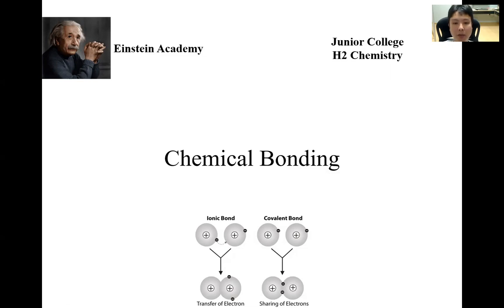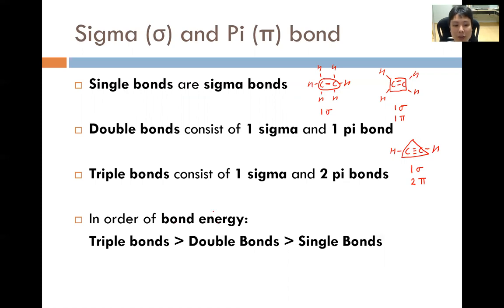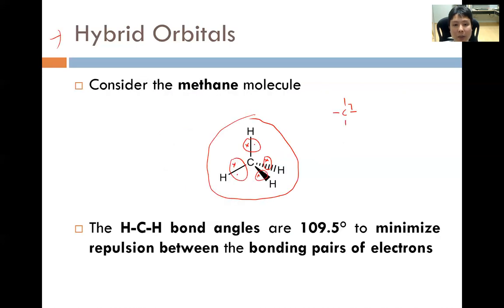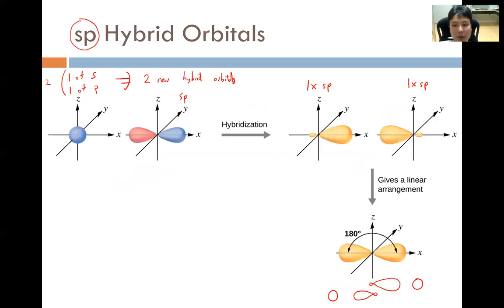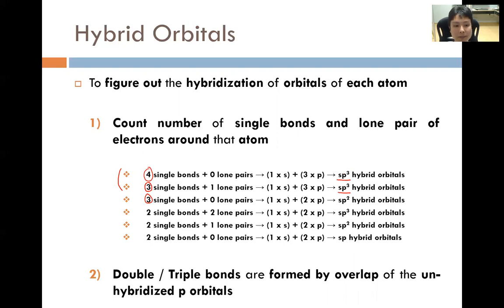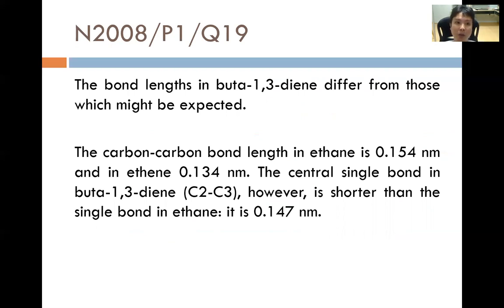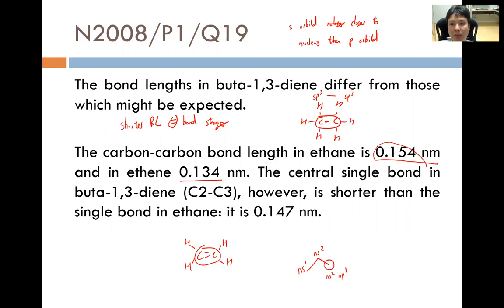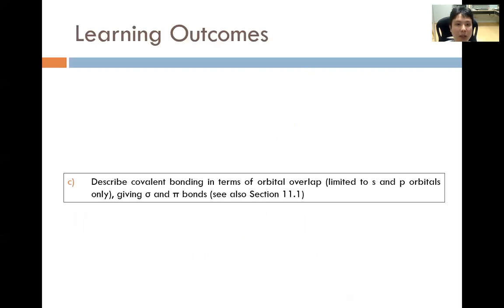Learning Outcome (c) of Chemical Bonding [JC H2 Chemistry]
(c) Describe covalent bonding in terms of orbital overlap (limited to s and p orbitals only), giving σ and π bonds (see also Section 11.1)